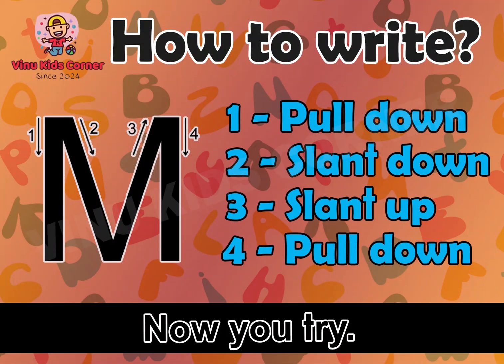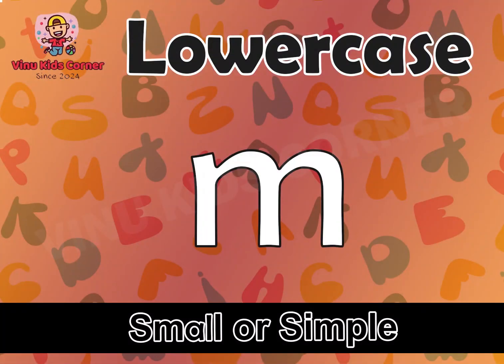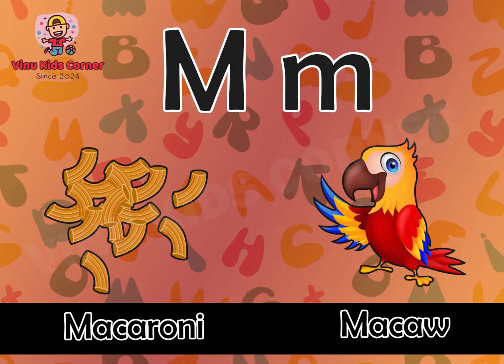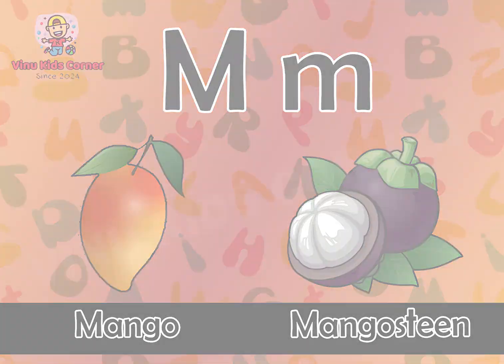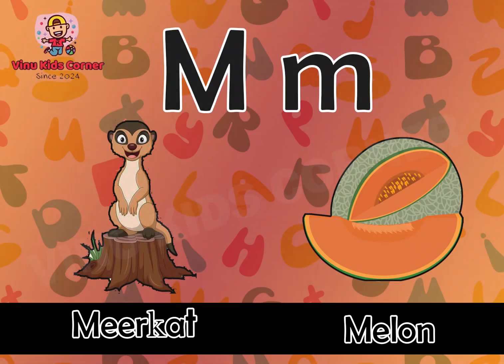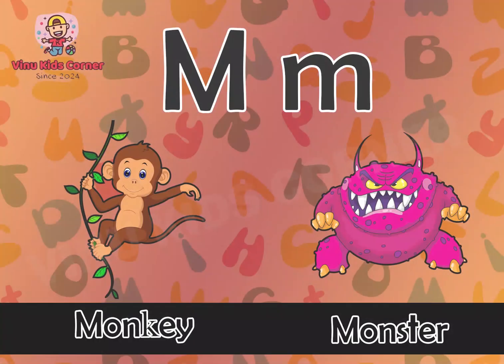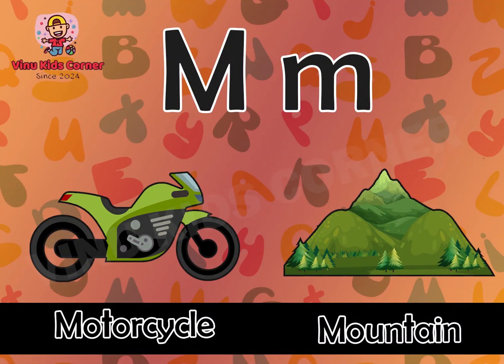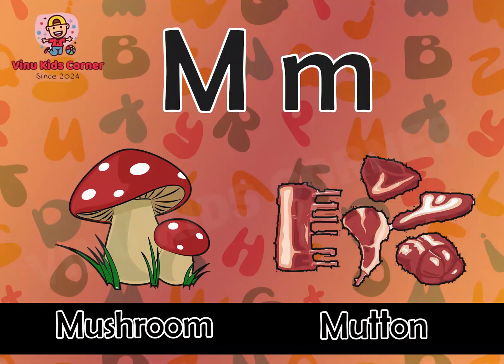LEARN LETTER M/ THE LETTER M WITH WORDS/ SHALL WE LEARN LETTER M?/ LESSON M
This video tutorial will teach you how to write both uppercase and lowercase letters and as an added benefit, you will also learn words that begin with the letter M.